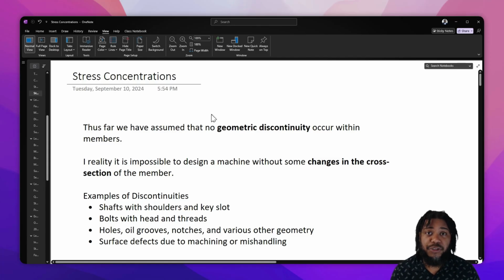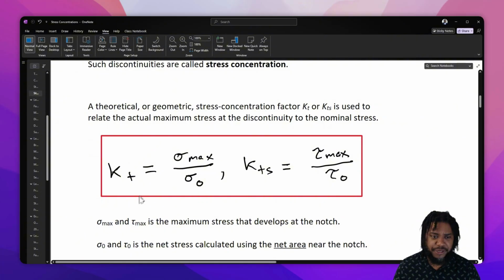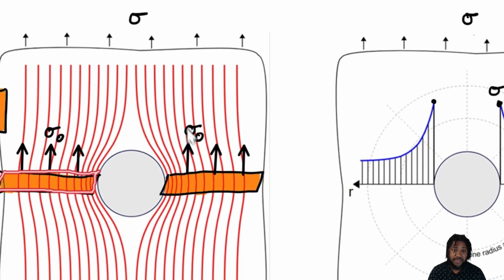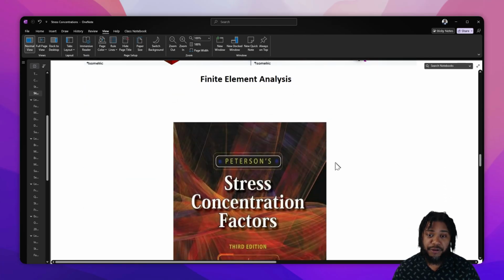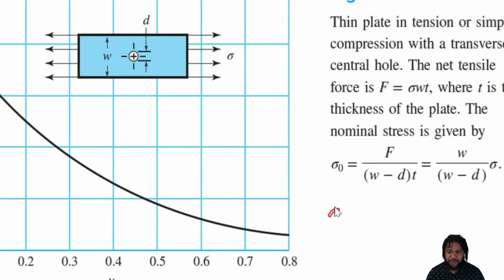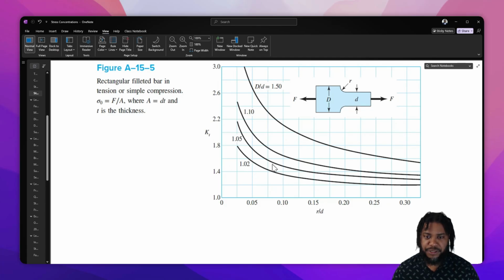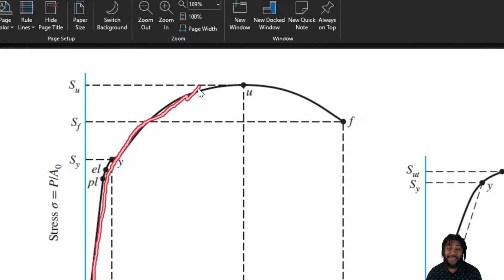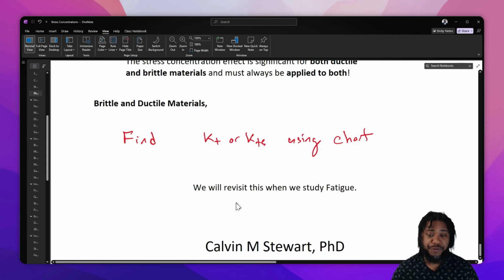Stress Concentration Factors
Have you ever wondered why a small notch can cause a seemingly strong part to fail? 🤔 This lecture dives into the critical concept of stress concentration factors (SCFs), a fundamental topic in mechanical and materials engineering.

We'll start by defining what a stress concentrator is and explore how features like holes, fillets, and grooves can locally amplify stress far beyond the nominal values. You'll learn the key principles behind how SCFs are calculated from a component's geometry and loading conditions.

Next, we'll walk through how to use stress concentration factor charts—essential tools for designers and engineers. You'll gain practical skills in reading these charts to determine SCFs for various geometries.

Finally, we'll discuss an important exception for ductile materials under static loading and why engineers can often disregard stress concentration effects in these specific cases.

This video is perfect for students, engineers, and anyone in the field of mechanics of materials looking to deepen their understanding of how parts fail and how to design safer, more reliable components.